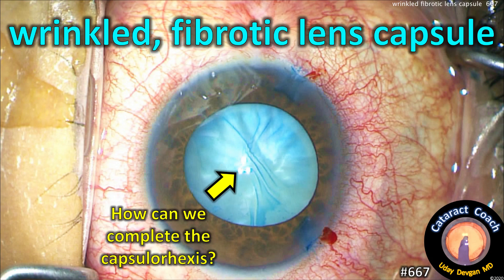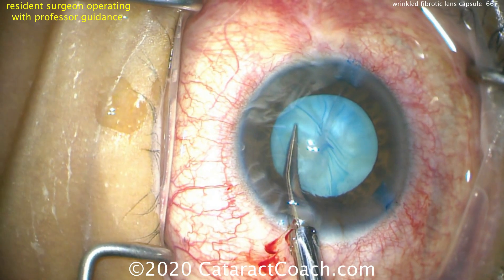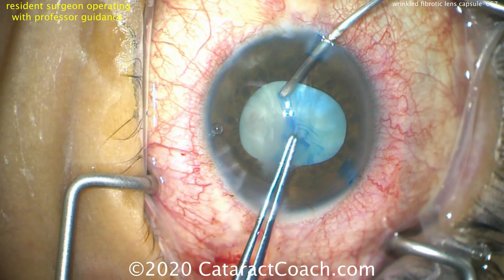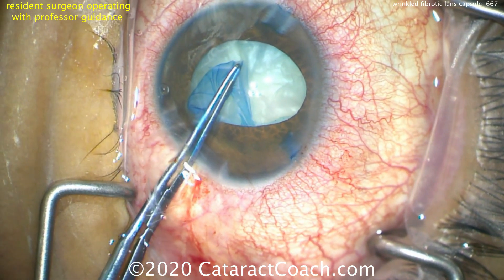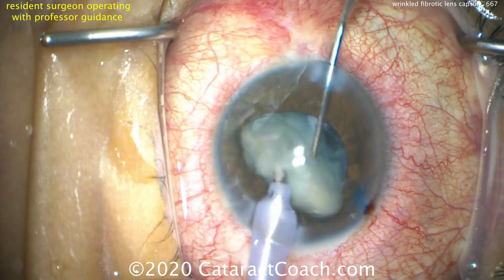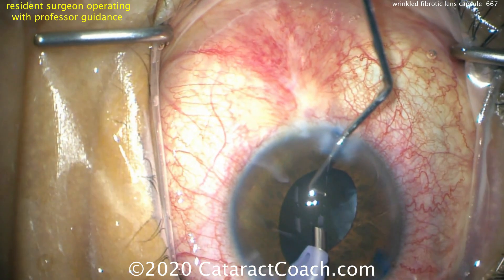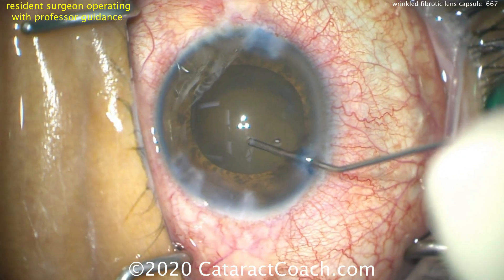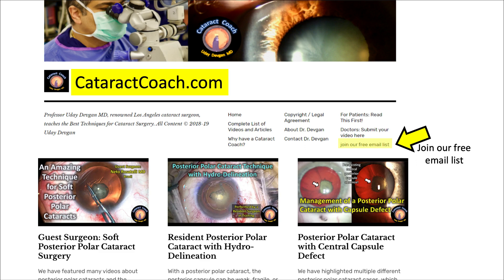how do you perform a capsulorhexis in a wrinkled, fibrotic lens capsule?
This seemed like a typical white cataract during the pre-operative exam and when first placed under the surgical microscope on the day of surgery. However, after instilling trypan blue dye to stain the anterior lens capsule, we see that it is wrinkled and fibrotic. Performing a capsulorhexis will be challenging because these fibrotic bands will hinder accurate tearing of the anterior capsule. In addition, we need to watch out for zonular instability since that is often associated with a wrinkled anterior lens capsule. If you have access to a femtosecond laser (about $500,000 USD), then you could use it to perform the anterior lens capsulotomy, but even that may not guarantee the result. In this video, we show a technique that can be done with the instruments that you already have.